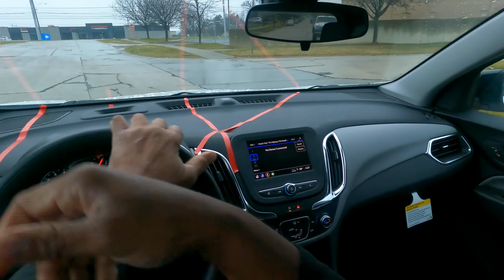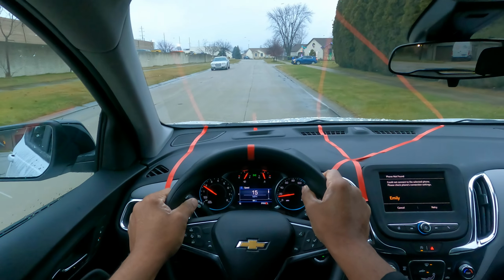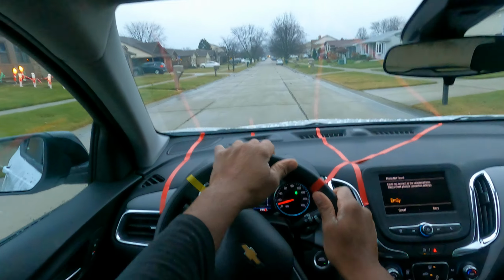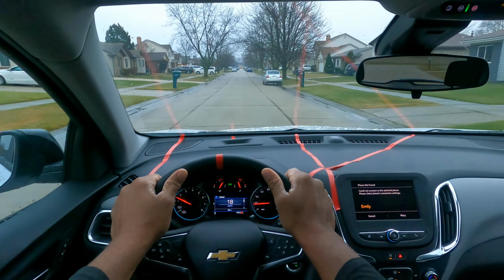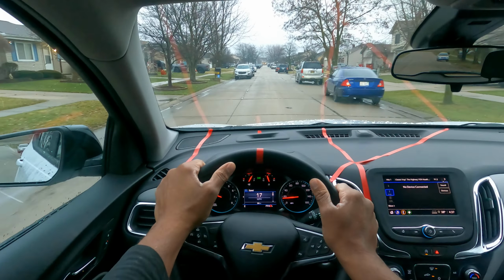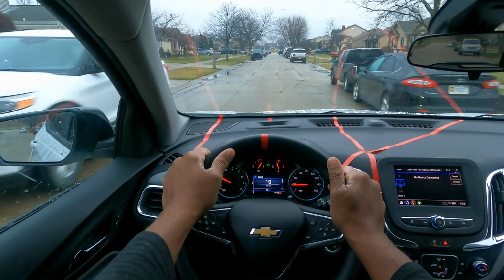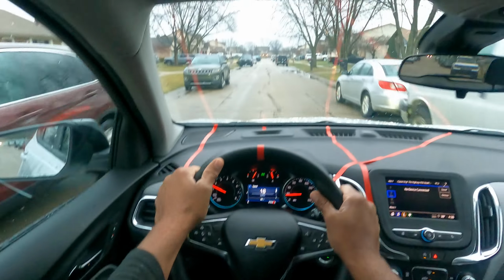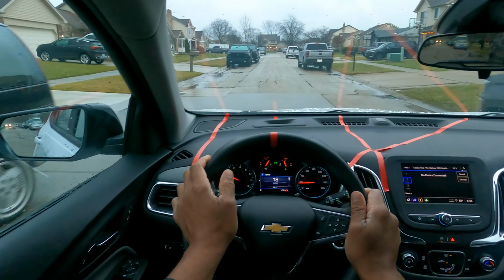How to Pass Driving Test 1st Time - What you won't be told !!! - Examiners Point of view